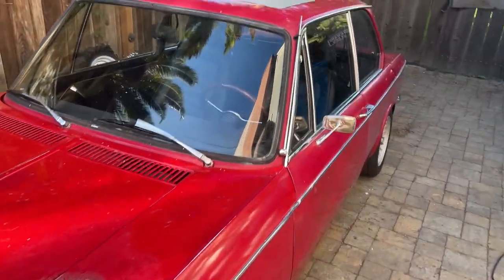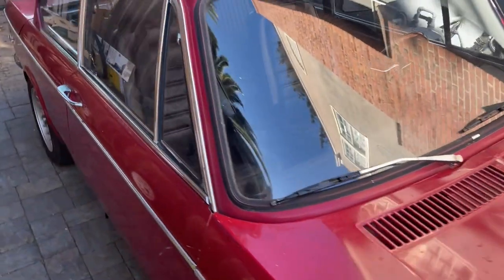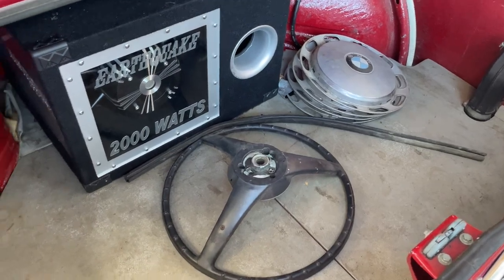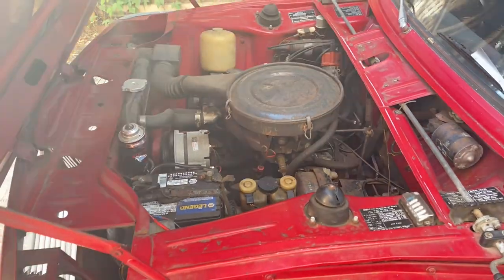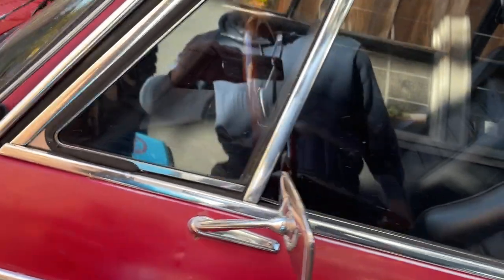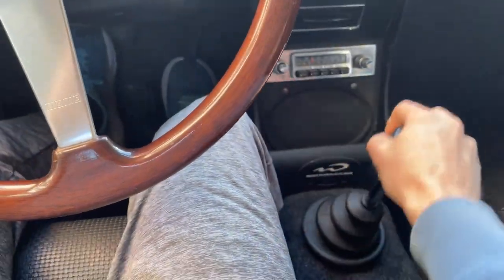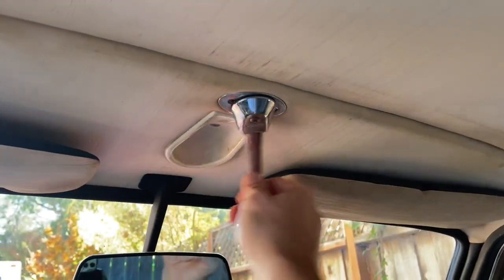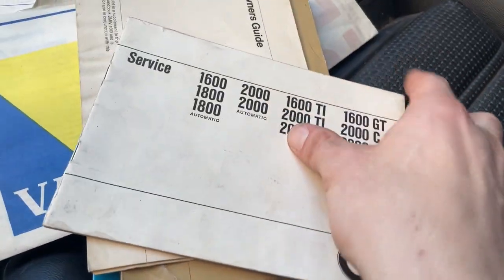1969 BMW 1600-2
Selling video for out bmw 1600